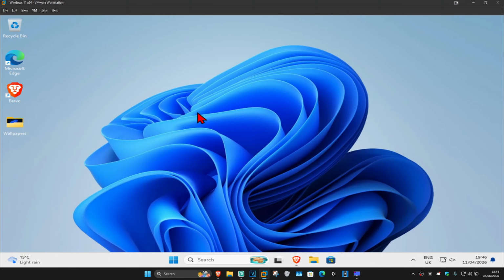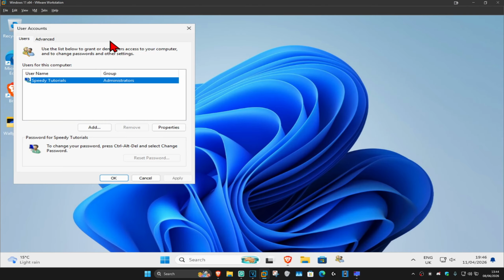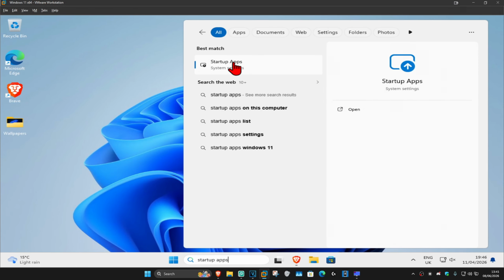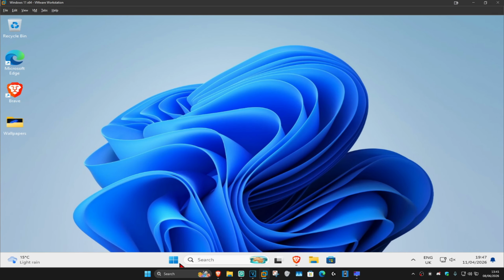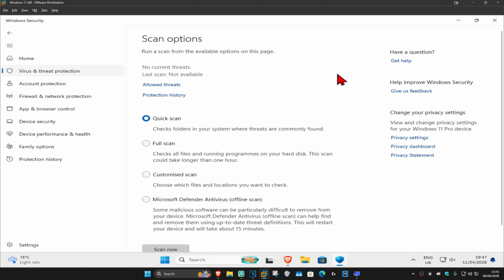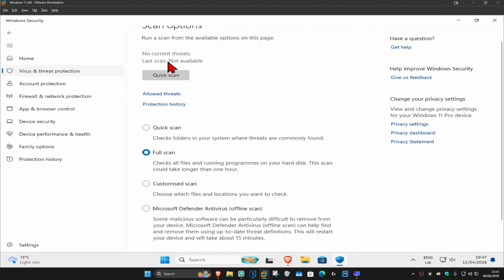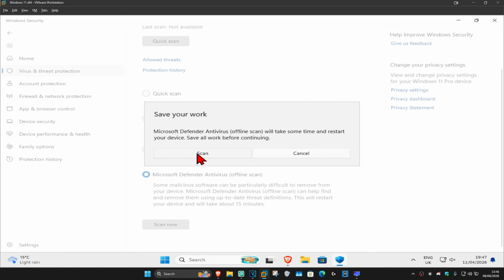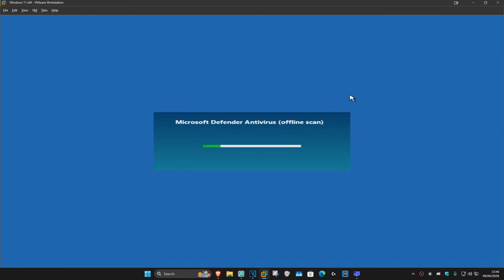How To Check if Your PC Has Been Hacked (Signs & Security Check in Windows)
If your PC has been compromised, you may notice unusual behaviour like unknown programs, slow performance, or unexpected account activity. This tutorial explains how to check for signs of hacking, inspect running processes, and identify suspicious activity on your Windows system.

Topics addressed in this tutorial:
check if pc is hacked windows
signs your computer is hacked
detect malware or unauthorized access windows
check suspicious processes task manager
windows security scan for threats
know if your pc is hacked